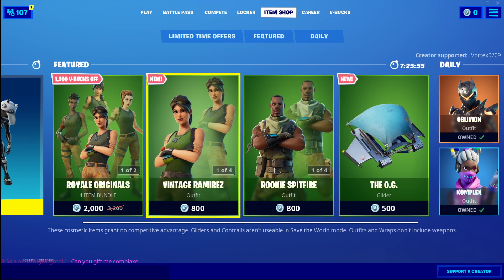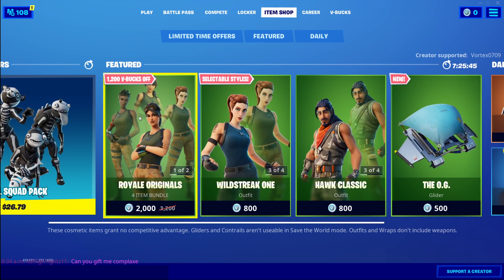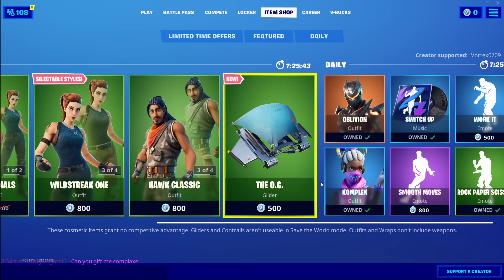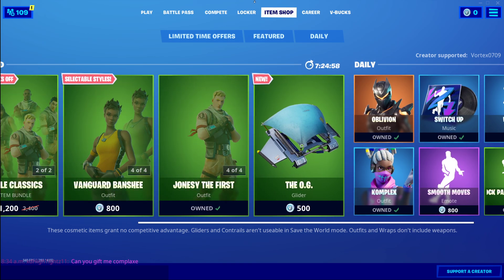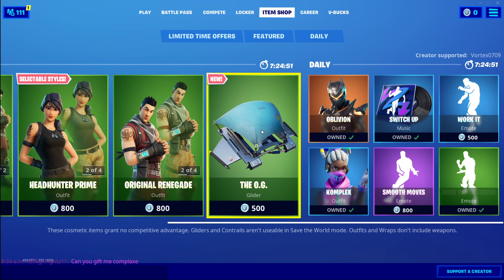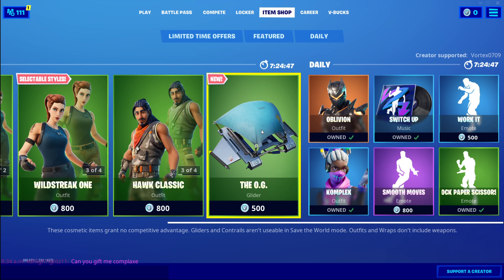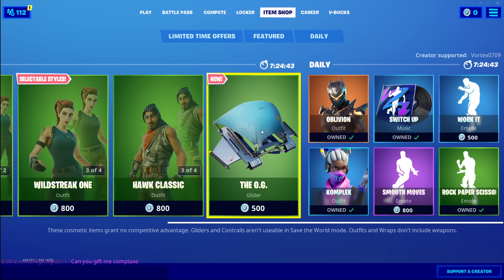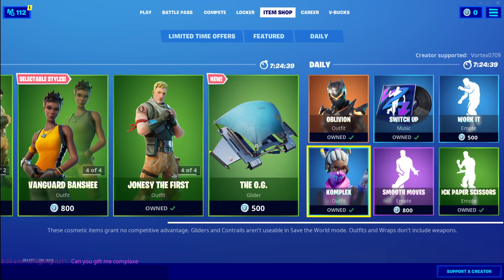How to Get NEW Playstation Plus Celebration Pack in Fortnite! (FREE Playstation Plus Pack)